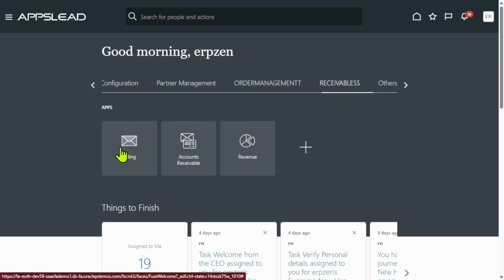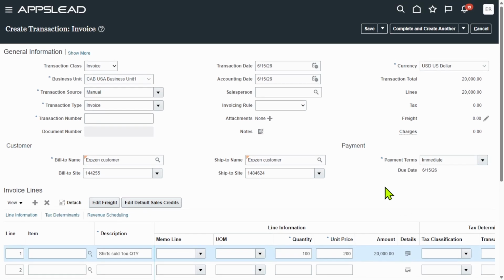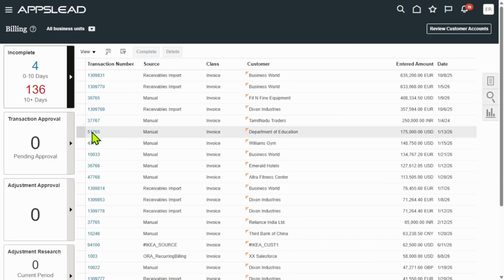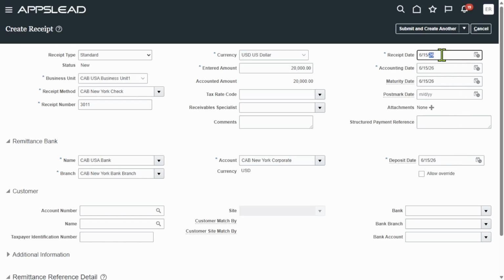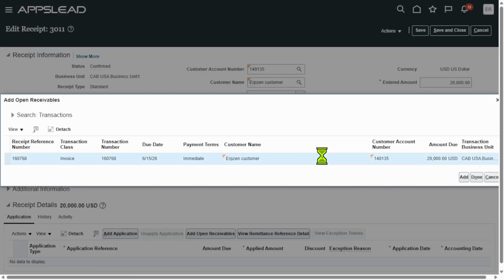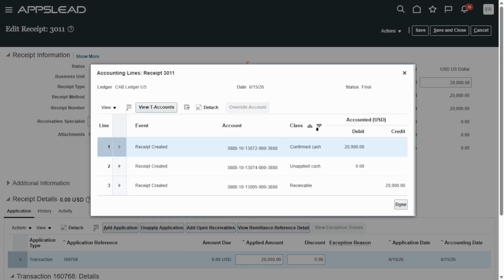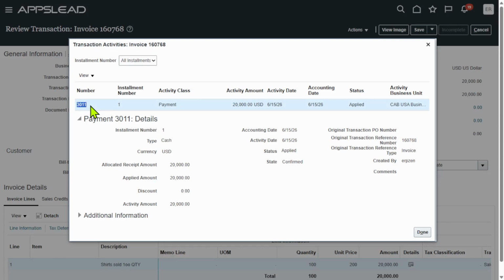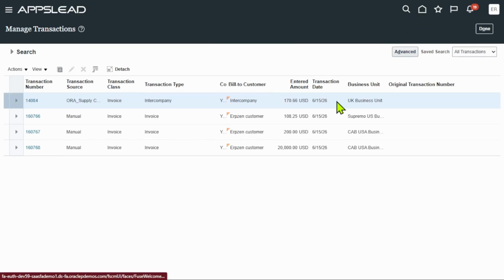8. 🚀 Oracle Fusion AR Tutorial | Apply Receipt to Open Transaction | Accounts Receivable Training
@erpzen 📌 Oracle Fusion AR Tutorial | Apply Receipt to Open Transaction 💰

In this video, you'll learn how to apply a customer receipt to an open transaction (invoice) in Oracle Fusion Accounts Receivable (AR). 🚀

🎯 Topics Covered:

✅ Navigate to Receipt Work Area
✅ Search and Select Customer Receipt 🔍
✅ Identify Open Transactions 📄
✅ Apply Receipt to Customer Invoice 💰
✅ Validate Receipt Application ✔️
✅ Review Updated Receipt and Transaction Status 📊

💡 Why is Receipt Application Important?

🔹 Reduces Customer Outstanding Balance
🔹 Updates Invoice Payment Status
🔹 Improves Cash Management Tracking
🔹 Ensures Accurate Customer Account Balances

📚 Perfect for:
🎓 Students & Freshers Learning Oracle Fusion AR
🏢 Finance & Accounts Professionals